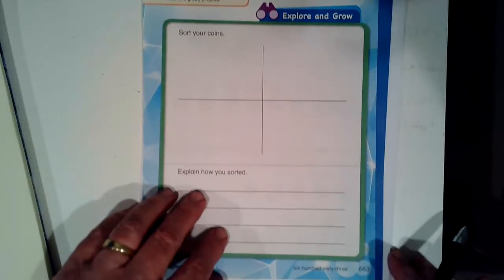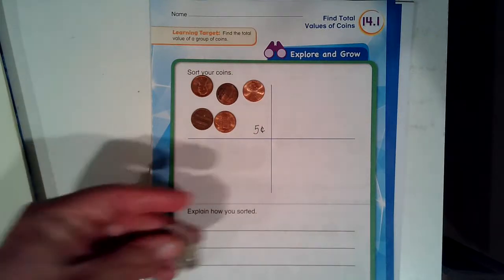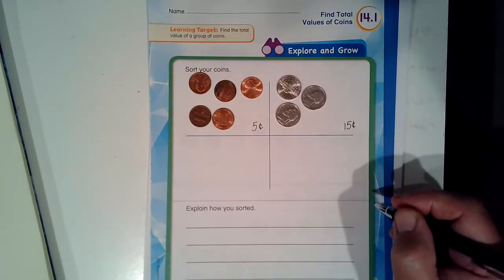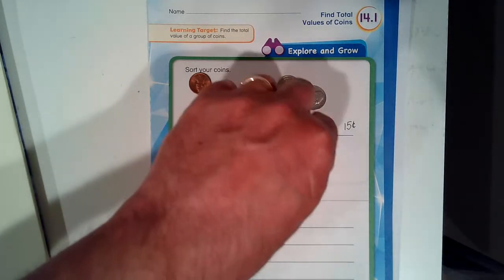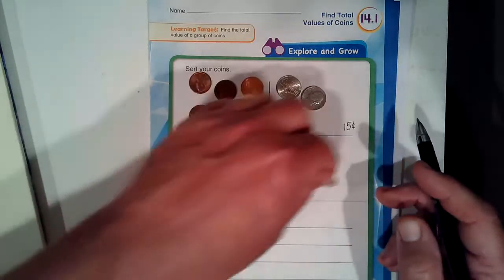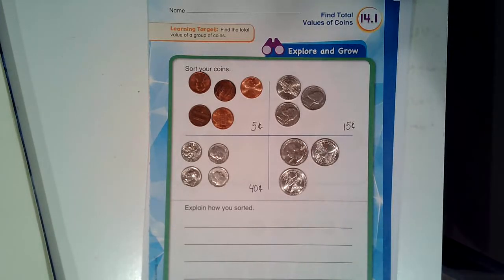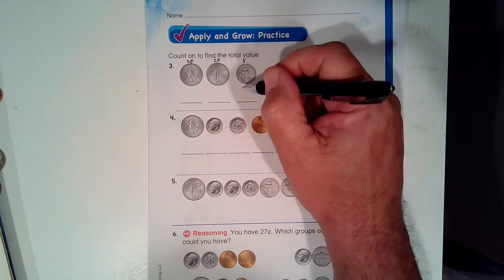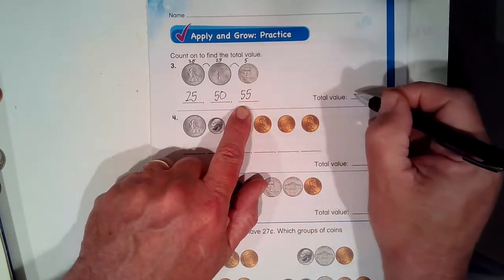BIM Lesson 14 1